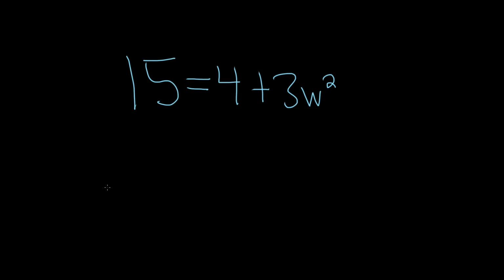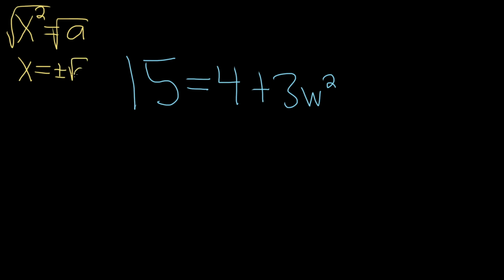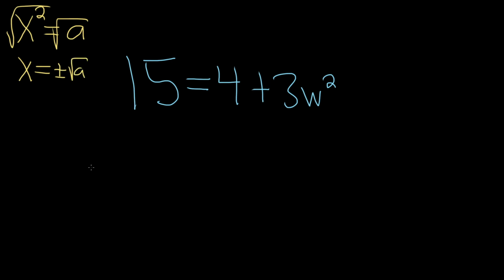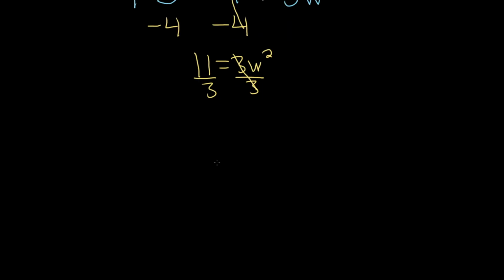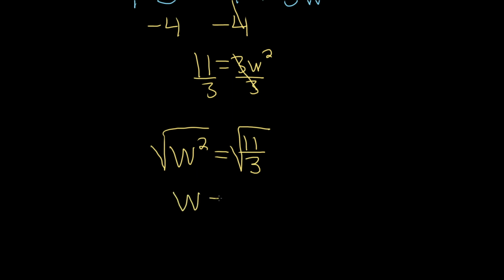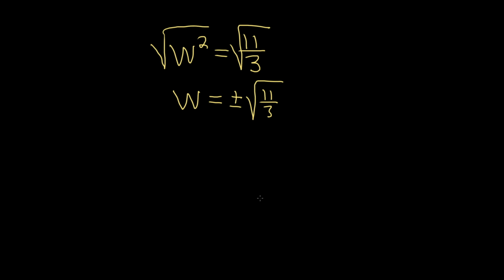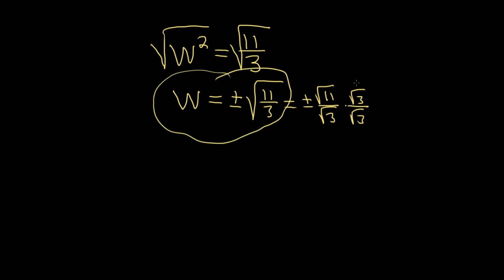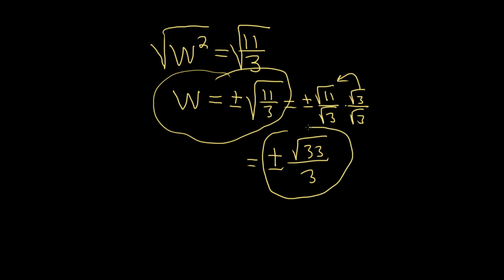Solving a Quadratic Equation with the Square Root Property (Multi-Step Equation Example)